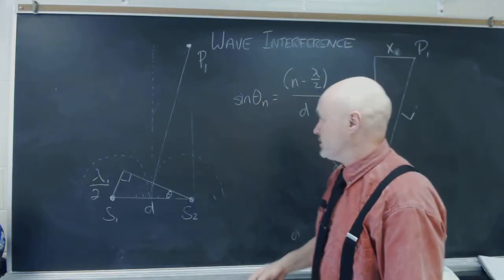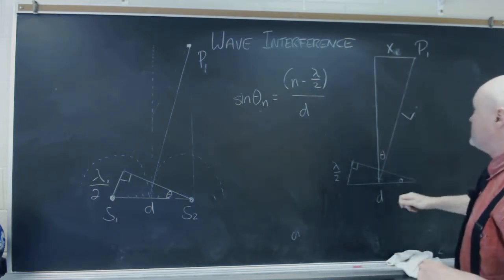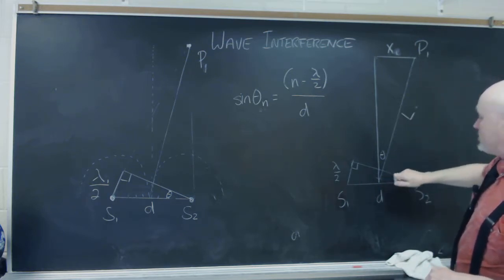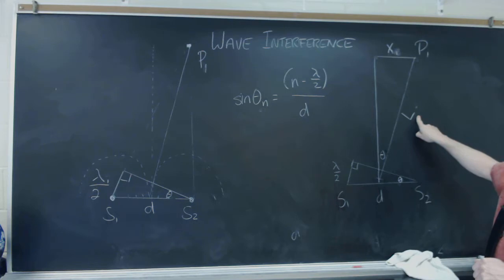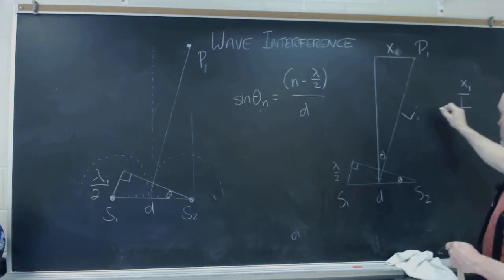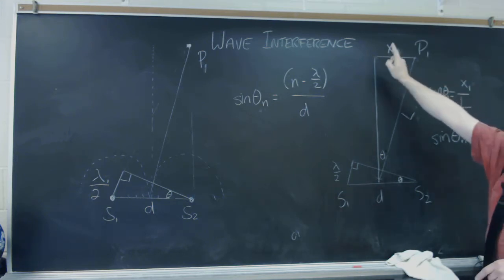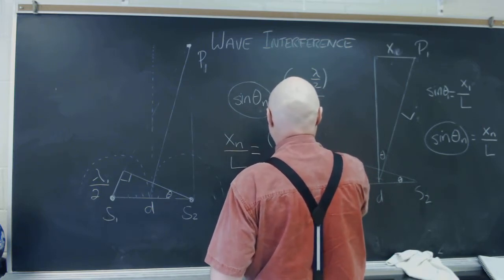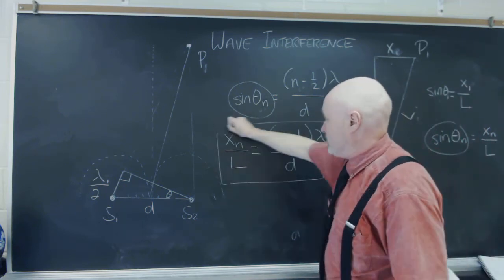The Final Formula